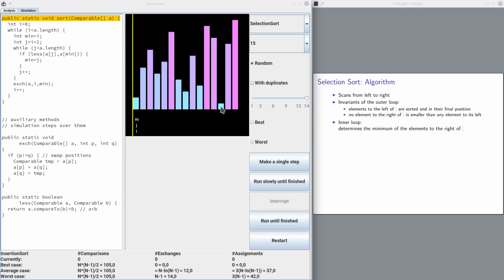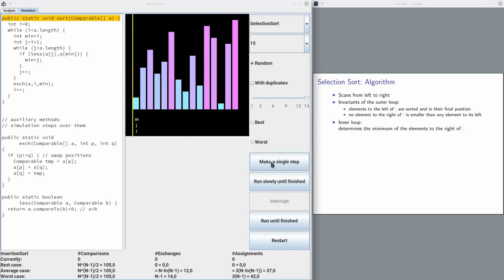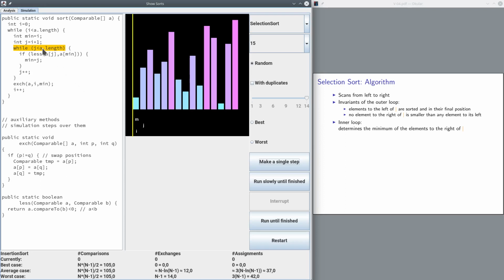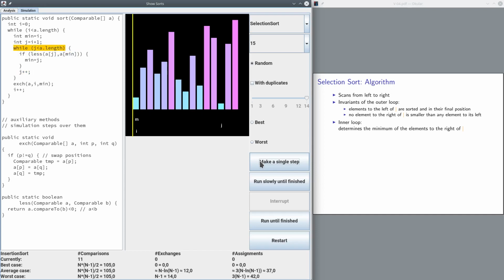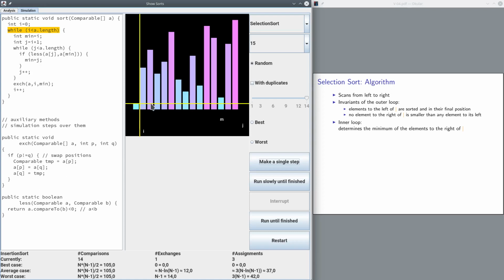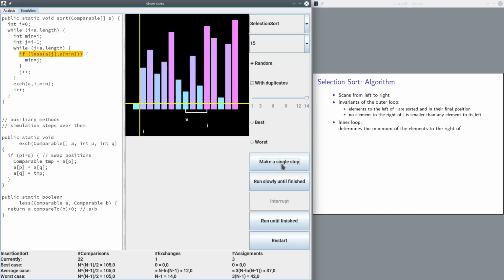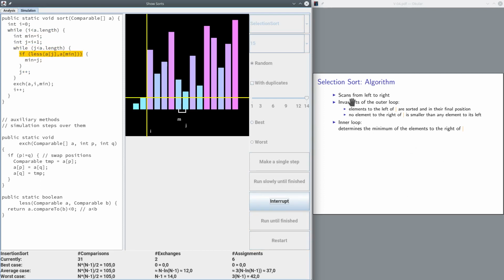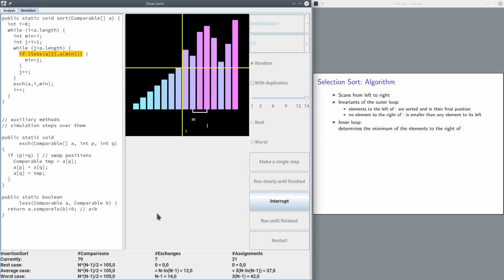Selectionsort - how it works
In this video the sorting algorithm "Selectionsort" is explained. You will see the source code and a simulation of the algorithm.